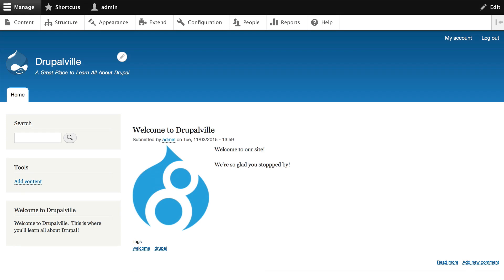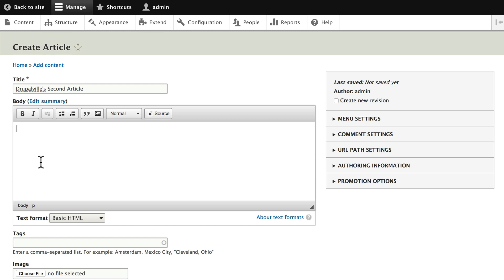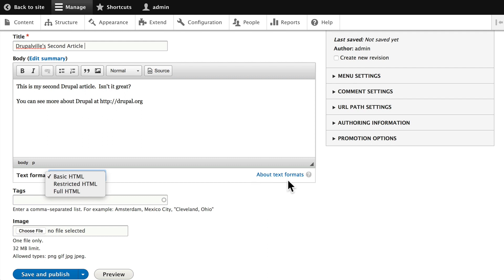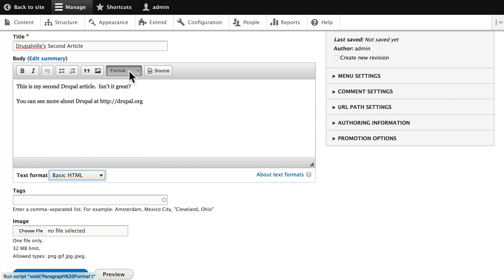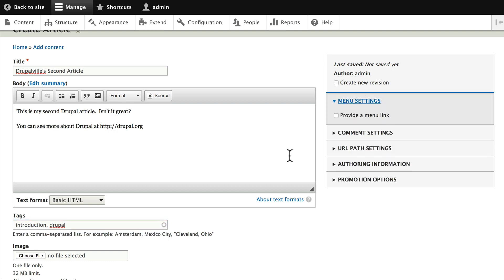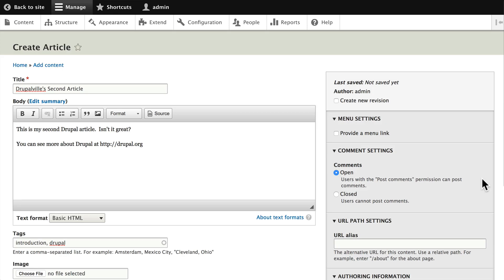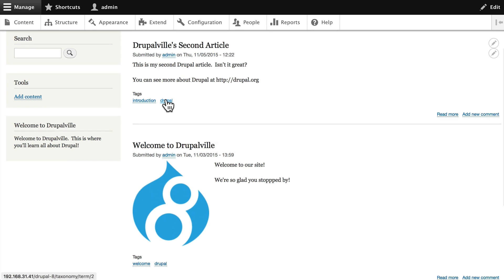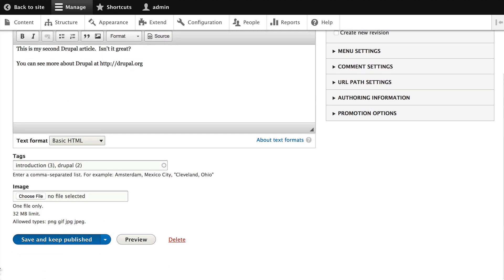Drupal 8 Beginner, Lesson 17: Creating an Article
In this part of the Drupal 8 course, we show you how add content. We create an article, adding s a title, body, image and tags. You'll also see how to add nodes to your menus, turn comments on or off, and configure the URL alias.